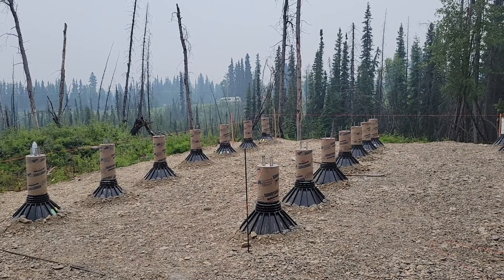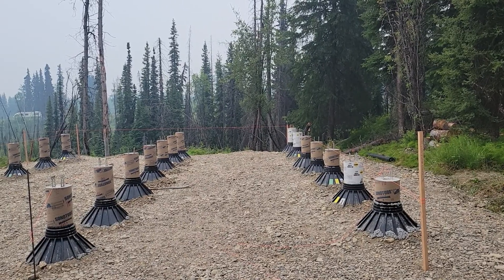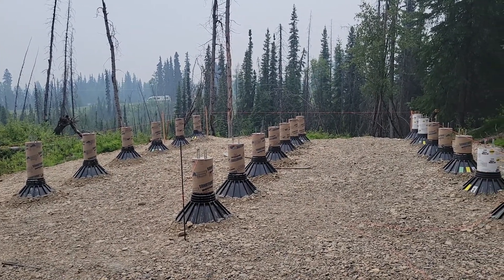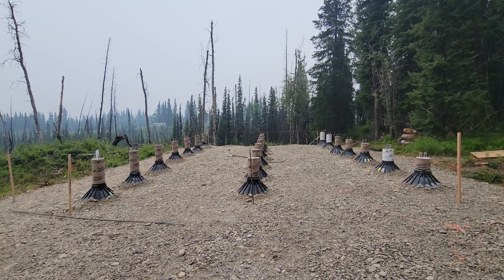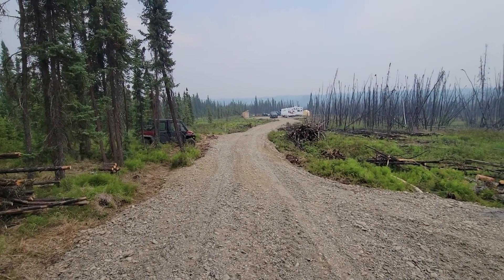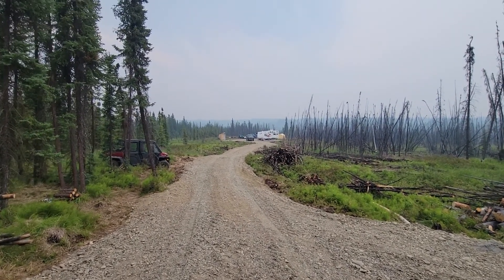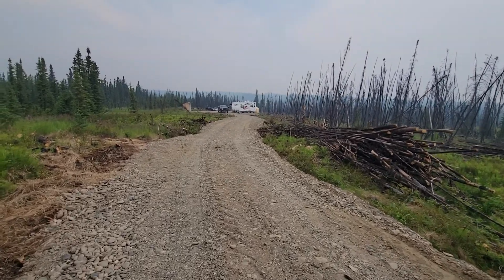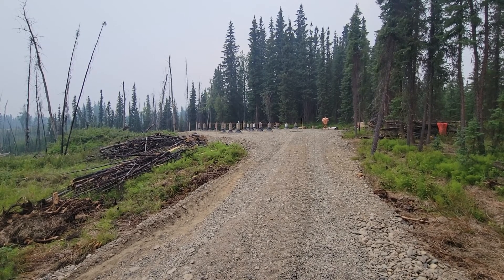Changes !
As soon as I was done with the video the rain came.  We have made good progress and moving forward full steam.  I hope everyone enjoys